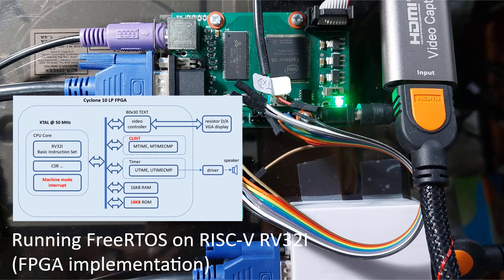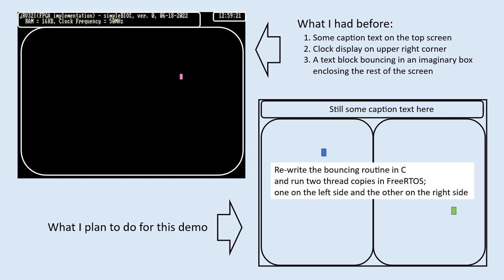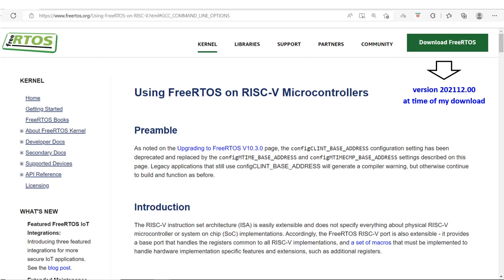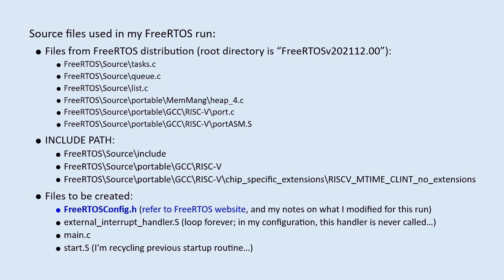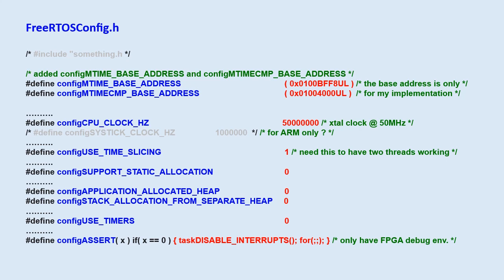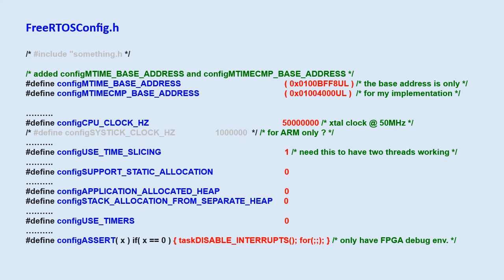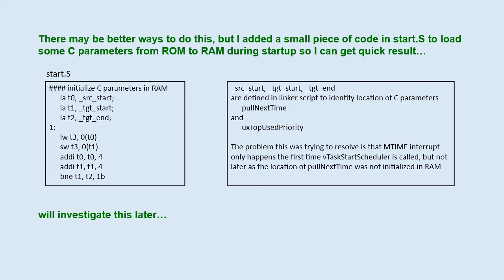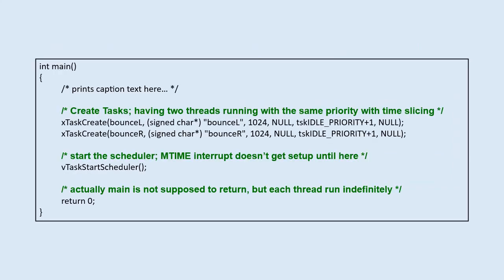Running FreeRTOS on RISC-V RV32I (FPGA implementation)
Applied FreeRTOS to my RISC-V RV32I implementation,
running two threads in a video demo.